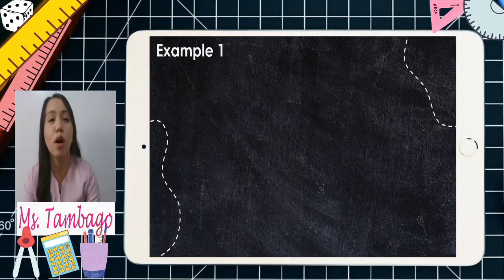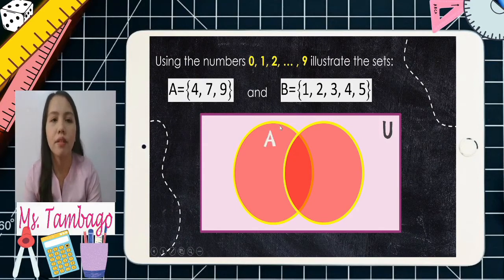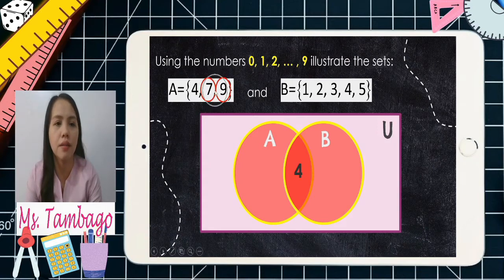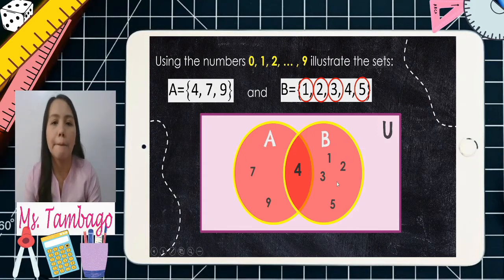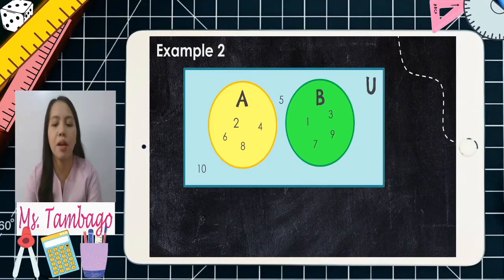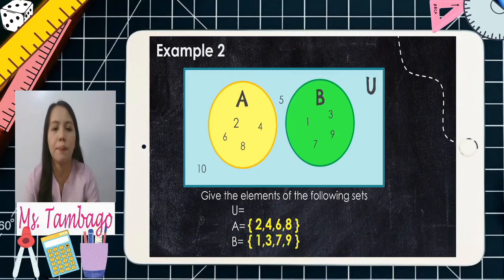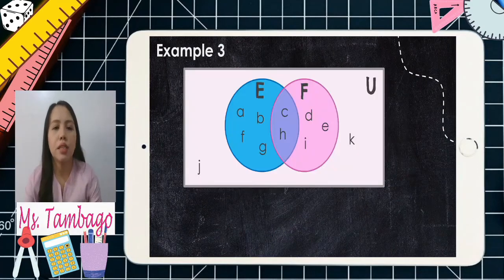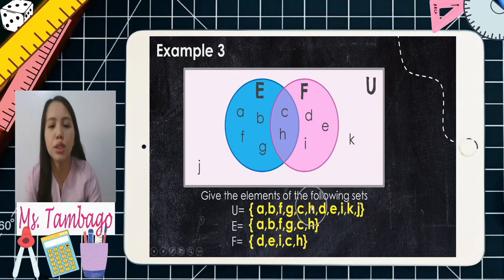Applications of Venn Diagram Part 1